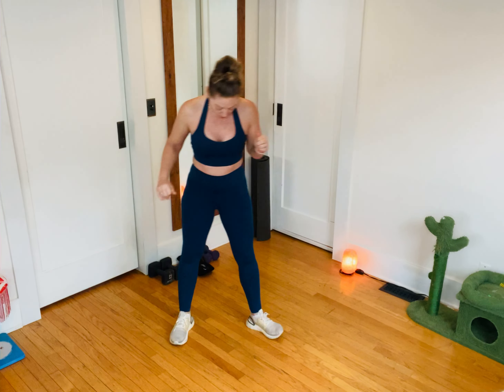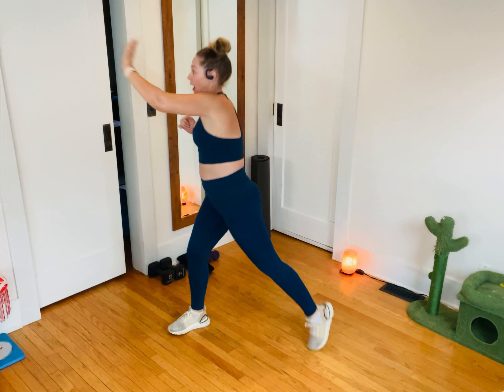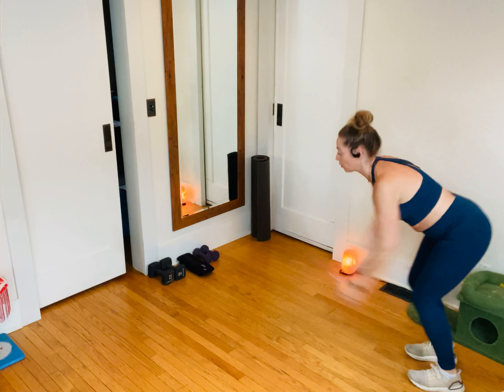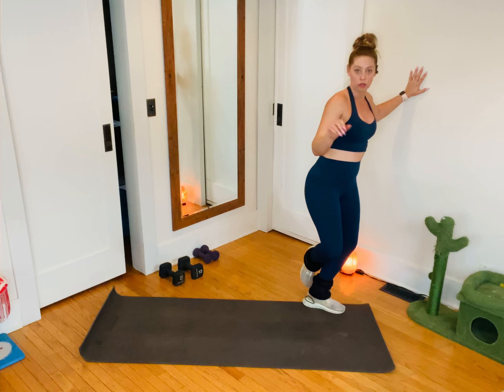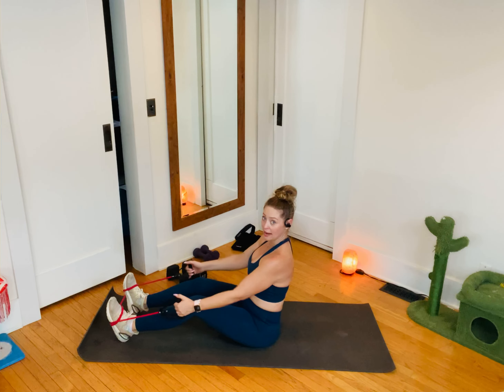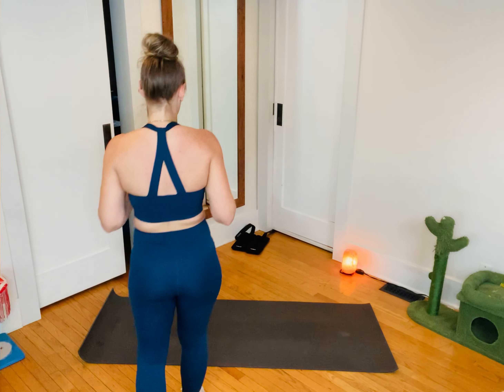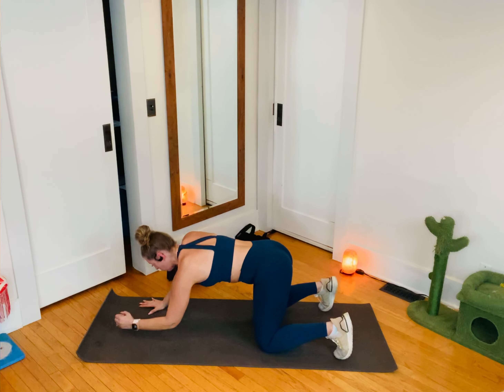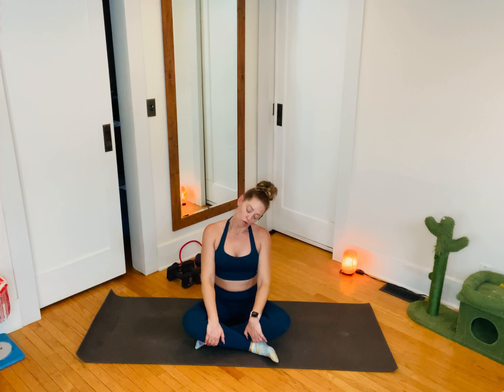Full Body Cardio Strength and Core Bands and Weights Workout | 45 Minutes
This total body workout is designed to target all the major muscle groups and guaranteed to make you feel the muscular burn! You may want 2 sets of weights: light and medium (I am using 5's and 12's today), a resistance tube with handles, ankle weights, and a yoga mat. However, you don't need to have equipment to have a successful workout; training shoes are optional and prescribed jumping can always be modified for low to no impact. Link to this workout's playlist is

A brief warm up and cool down are included in this video.  Please consider following me on instagram @mandeemillerfitness for more fitness, health and wellness goodies!